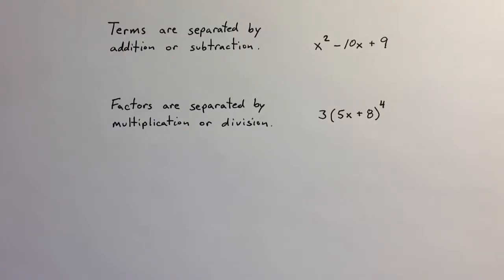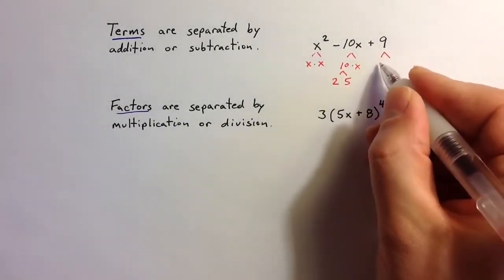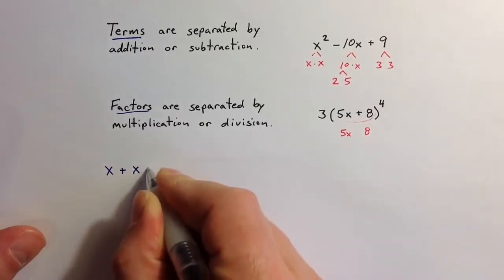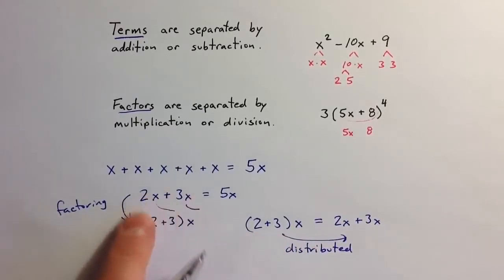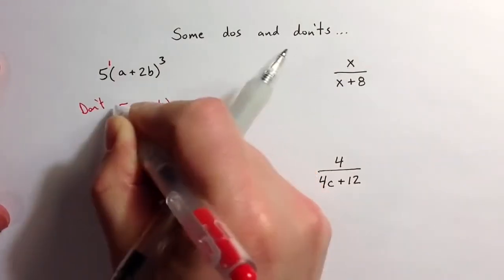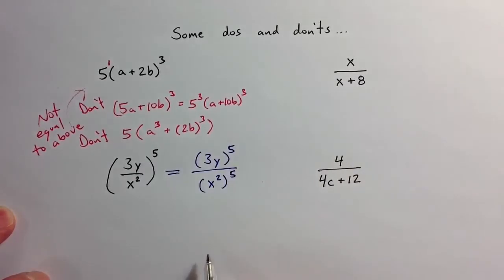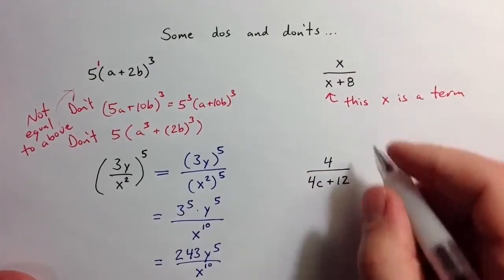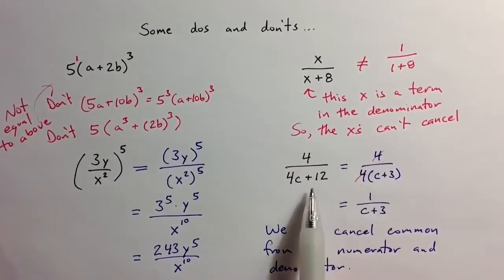Terms and Factors